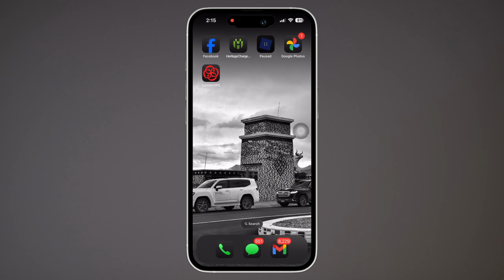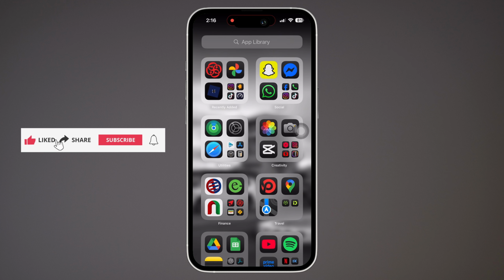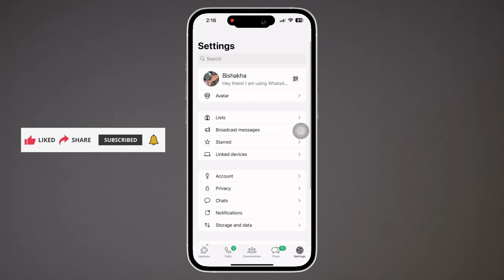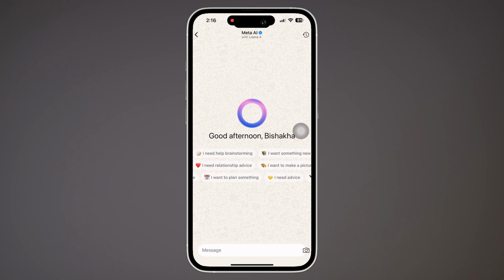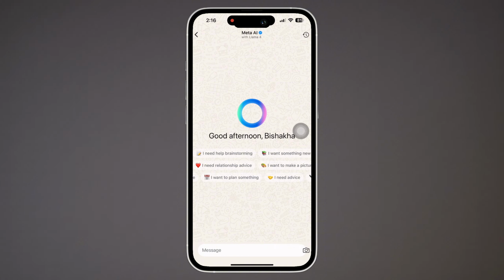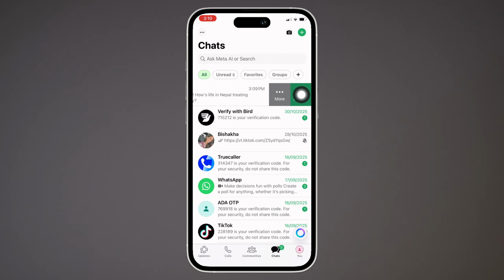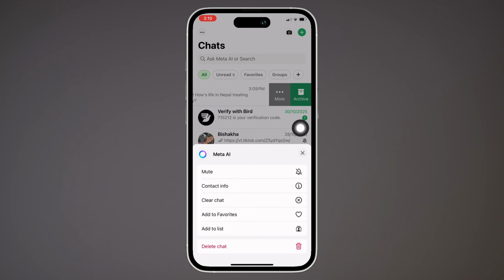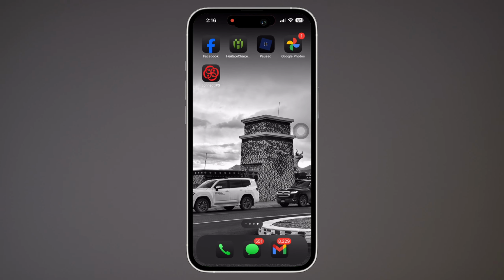Can You Turn Off Meta AI on WhatsApp in 2025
Wondering if you can turn off Meta AI on WhatsApp in 2025? 💬🤖 This video breaks down everything you need to know about disabling or limiting Meta AI features inside WhatsApp — from privacy settings to alternative ways to reduce AI suggestions.

What You’ll Learn in This Video:
✅ Can you actually turn off Meta AI on WhatsApp?
✅ How to manage or limit AI features in your chats
✅ Privacy settings to control what Meta AI can access
✅ Tips to keep your WhatsApp experience distraction-free

Whether you’re concerned about privacy, want a simpler chat experience, or just prefer using WhatsApp without AI, this step-by-step 2025 guide will help you understand your options clearly.

📌 Chapters:
⏱ 0:00 - Introduction
⏱ 0:15 - Can You Turn Off Meta AI on WhatsApp?